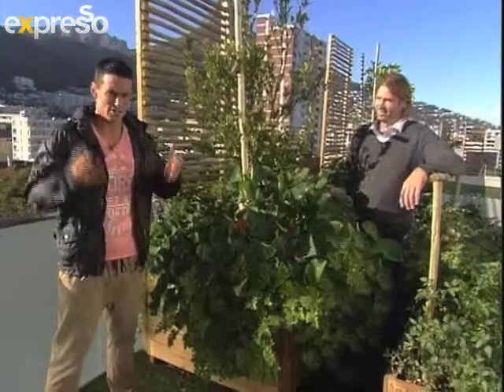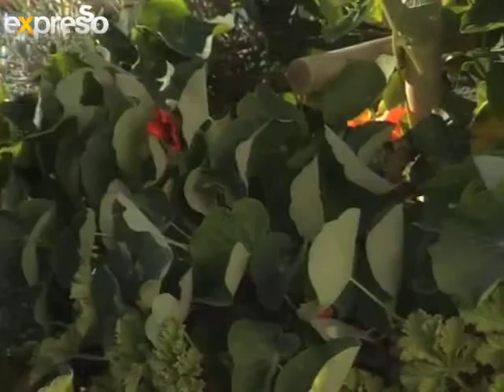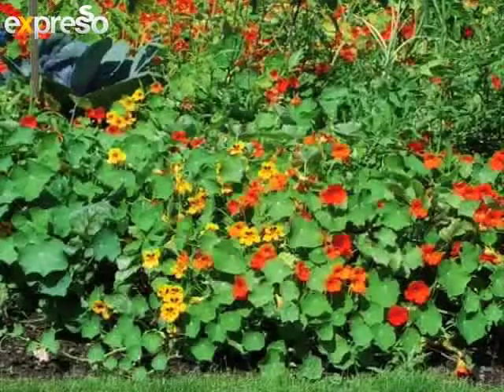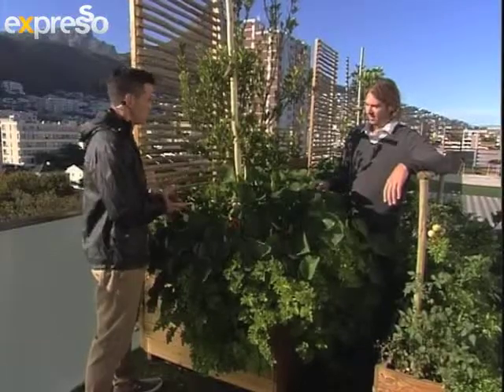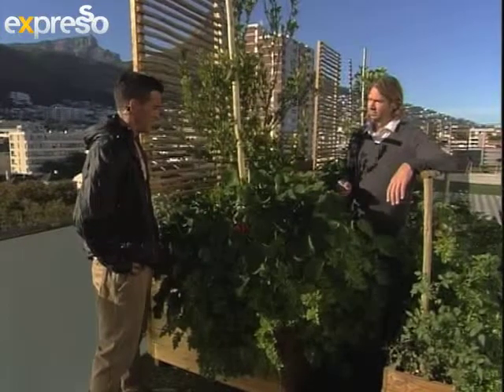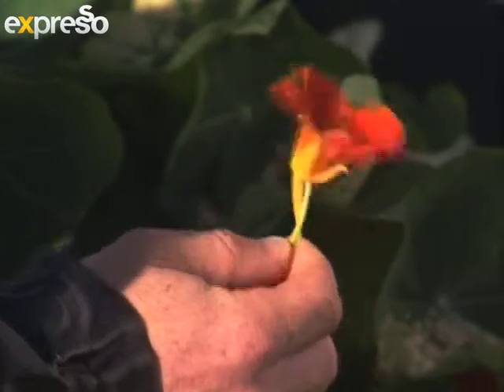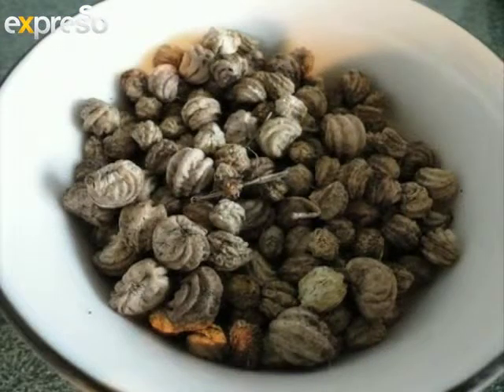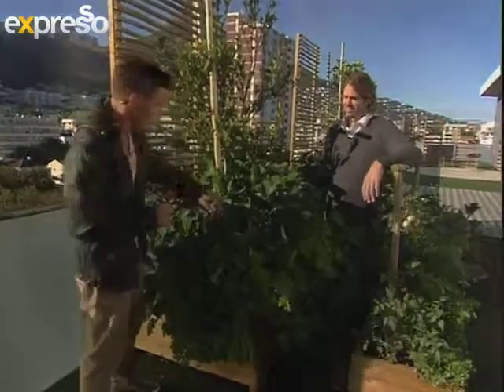Gardening : Edible Flowers -- Nasturtiums (26.2.2013)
Nasturtiums are both edible and ornamental plants. Their shield shaped leaves have a peppery flavor, and their color-saturated flowers are also tasty. They come in a variety of shapes (bushy, trailing, and climbing), and the flowers can be both double (many ruffled petals) or single (simple flowers that are no less charming). There are even varieties with variegated leaves.

Neil Dreyersmith from DR BOOMSLANG's INDIGENOUS NURSERY in Cape Town is in studio to tell us more about growing Nasturtiums.